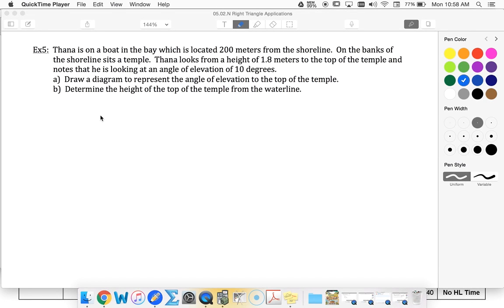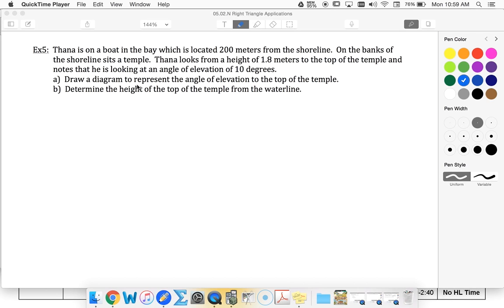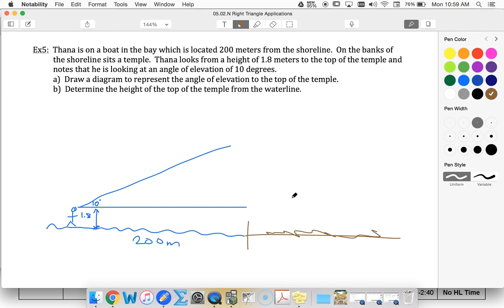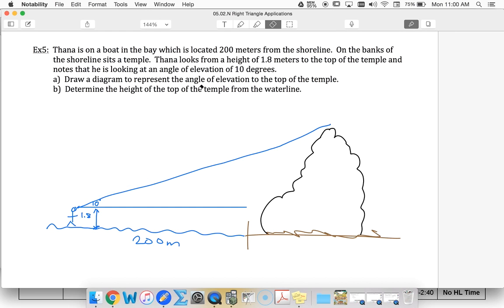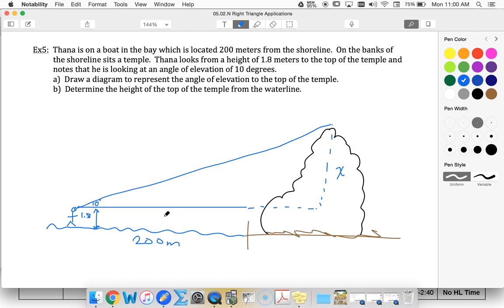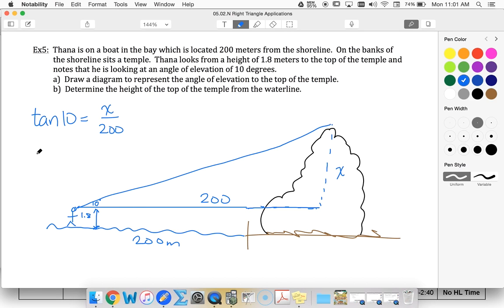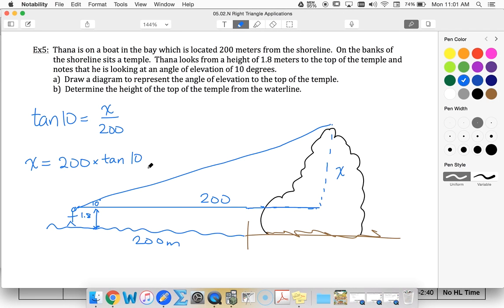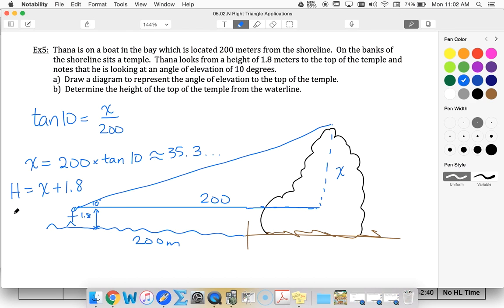IB Studies 5.2 Ex5 Height of Temple